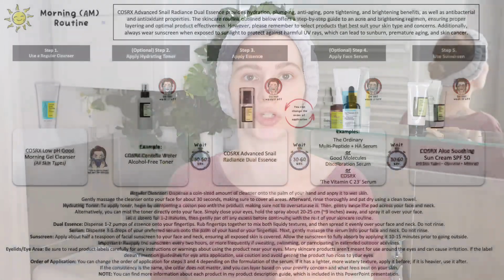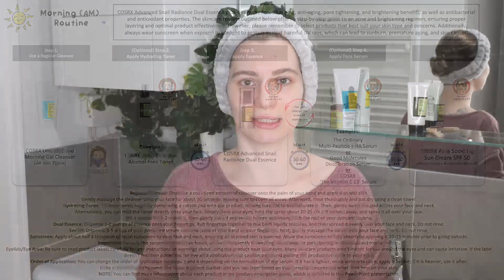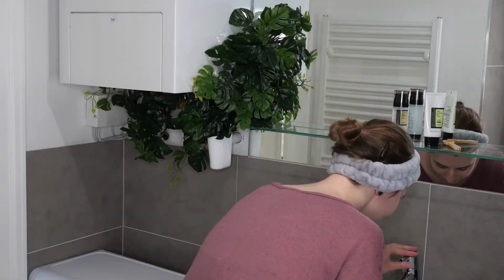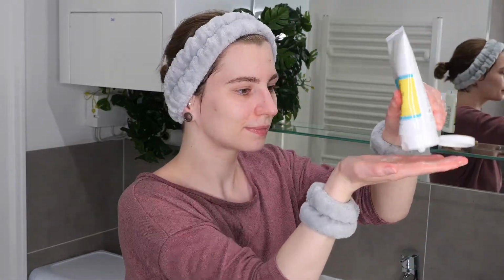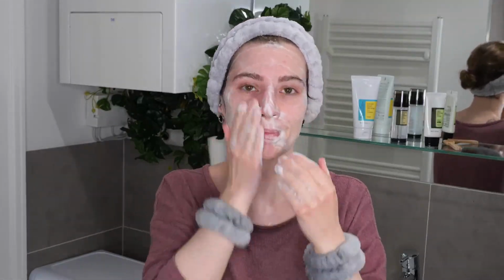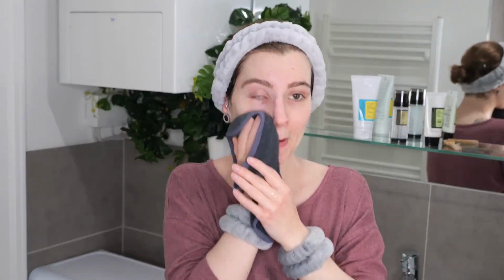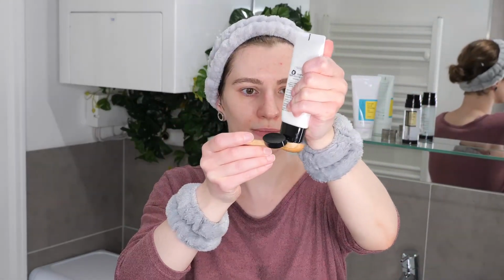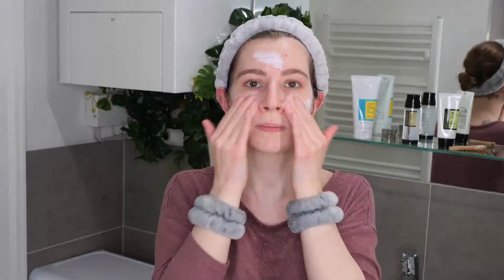How to use COSRX Advanced Snail Radiance Dual Essence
In this video, I will show you how to use the COSRX Advanced Snail Radiance Dual Essence.

Benefits of COSRX Advanced Snail Radiance Dual Essence: 00:00
Example AM and PM Routine: 00:50
Step 1: COSRX Low pH Good Morning Gel Cleanser: 3:27
Step 2: COSRX Advanced Snail Radiance Dual Essence: 6:26
Step 3: COSRX Aloe Soothing SPF 50 Sunscreen: 8:50

If you want to use the example routines only, you can

COSRX – Low pH Good Morning Gel Cleanser
COSRX – Advanced Snail Radiance Dual Essence
COSRX – Aloe Soothing SPF 50 Sunscreen